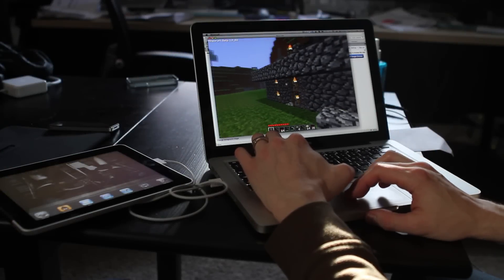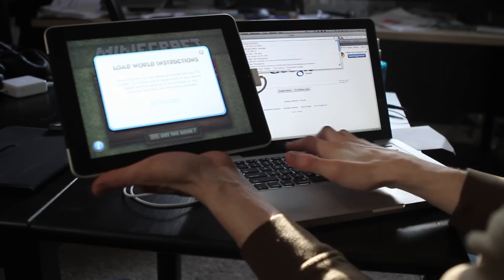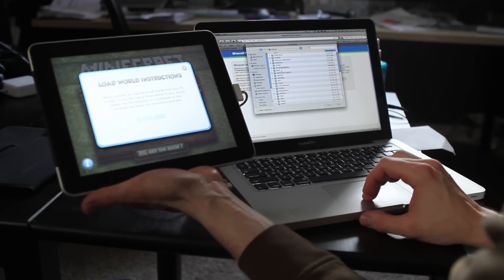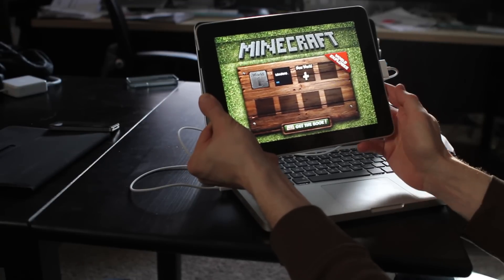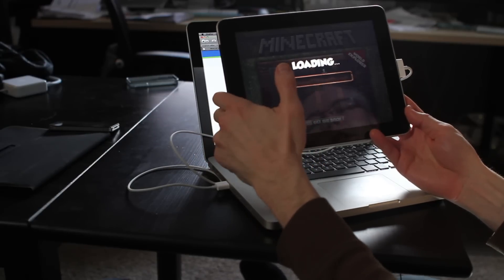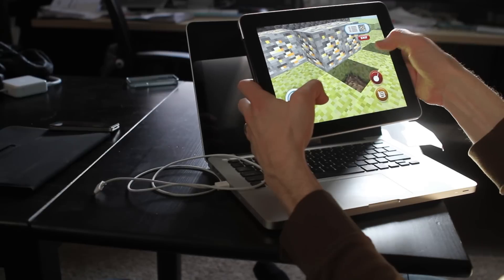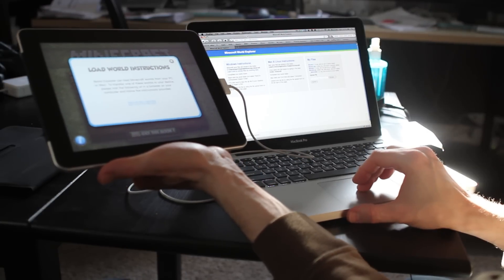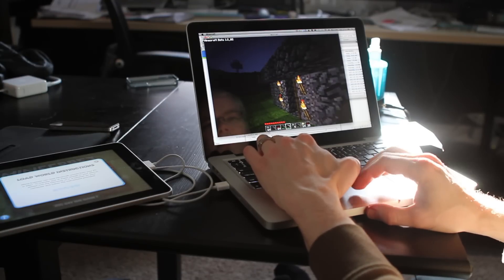Instructions Transferring Your Saved Games in World Explorer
This video walks you through transferring your saved games from your PC/MAC to your iPad (or iPhone).

We did it in real time and walk you through step by step. (Jump forward if you want to skip some of the loading time.)

*No edits, 1 cut*